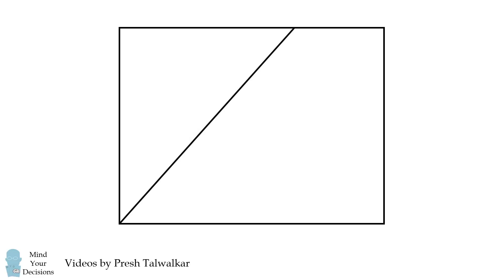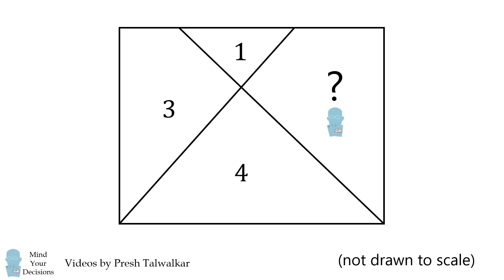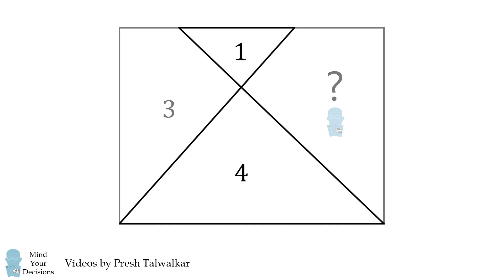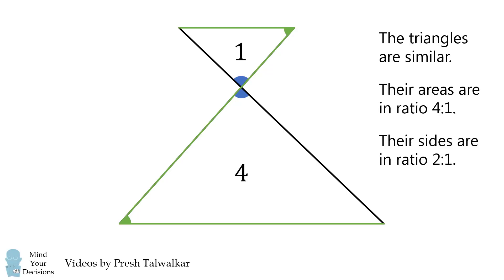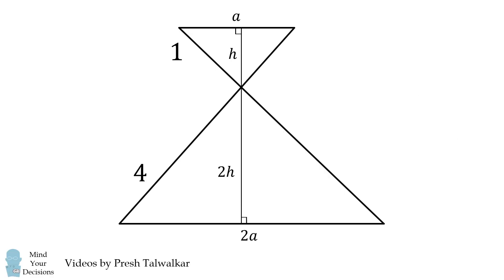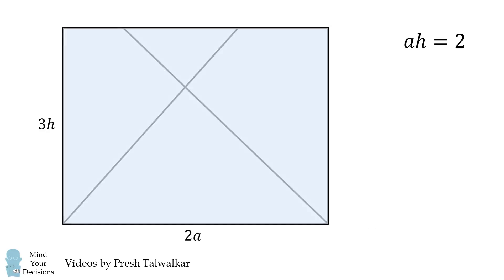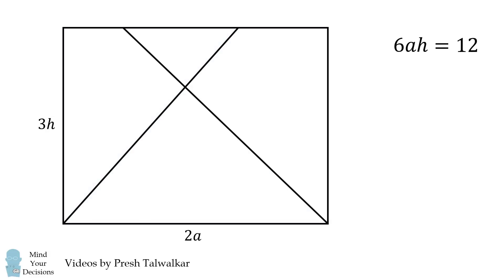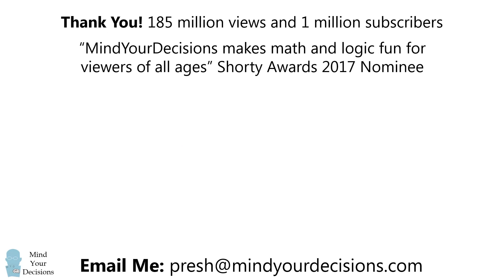What Is The Area?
Who can solve this one?

2017 Shorty Awards Nominee. Mind Your Decisions was nominated in the STEM category (Science, Technology, Engineering, and Math) along with eventual winner Bill Nye; finalists Adam Savage, Dr. Sandra Lee, Simone Giertz, Tim Peake, Unbox Therapy; and other nominees Elon Musk, Gizmoslip, Hope Jahren, Life Noggin, and Nerdwriter.